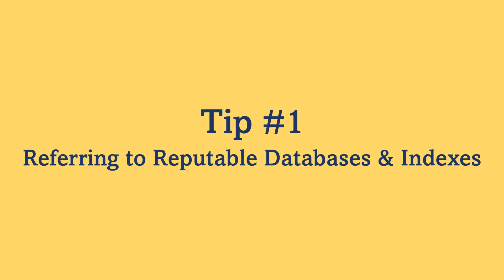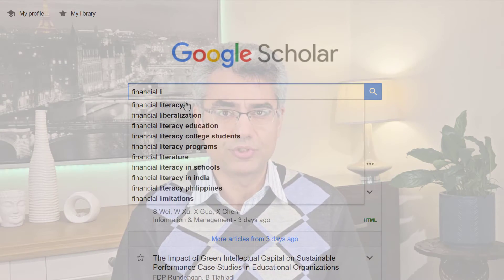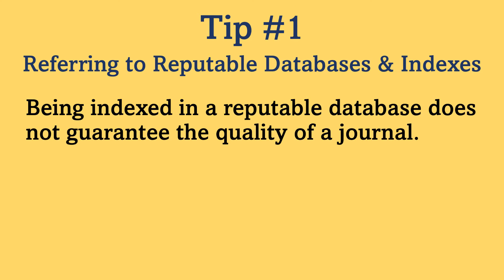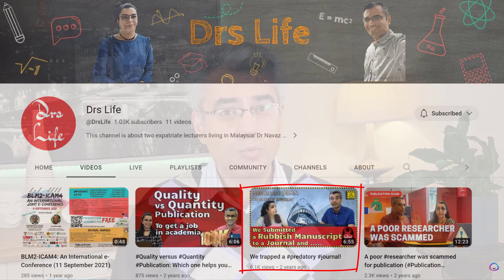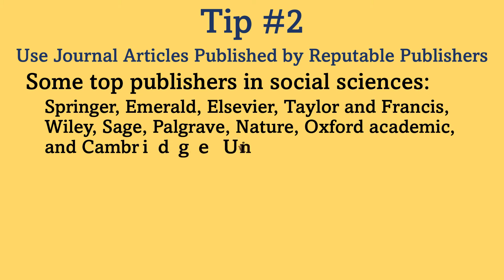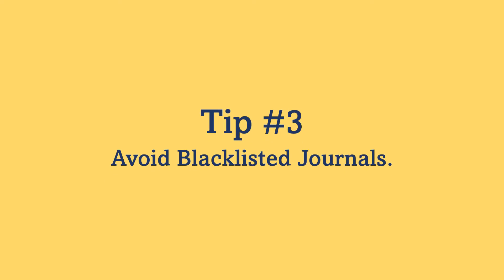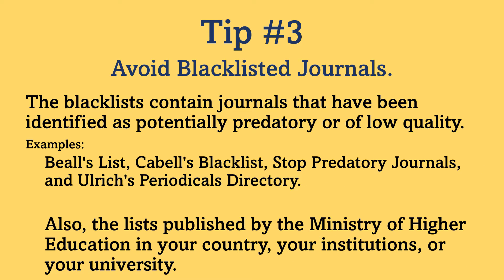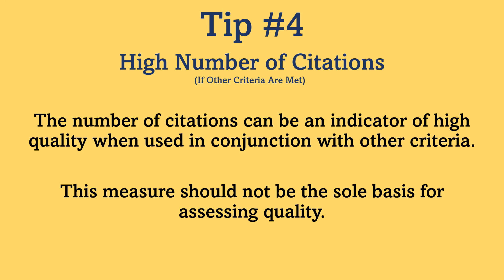💪 4 Tips for Selecting High Quality Journal Articles for Your research and Literature Review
In this video, I will share 4 tips for selecting high-quality journal articles and avoiding the use of articles from low-quality sources. This video is so important as referencing poor-quality journal articles often leads to paper rejections and concerns from thesis examiners. Following the 4 tips that I will share in this video will improve the quality of your research and literature review significantly!

How to Write Research Objectives and Research Questions Like a Pro: : A Step by Step Guide:
How and Why to Write the Context of the Study in a Research Paper: A Step-by-Step Guide: